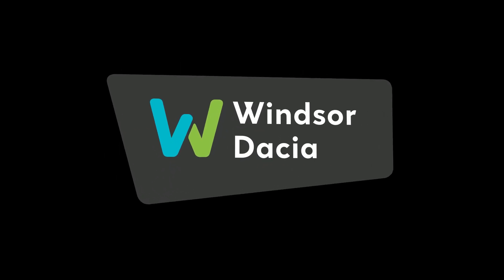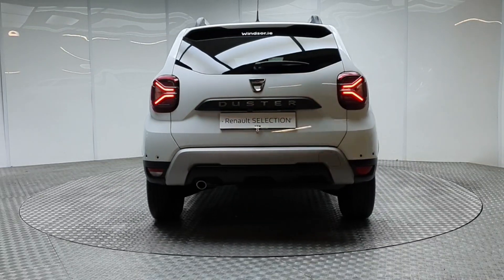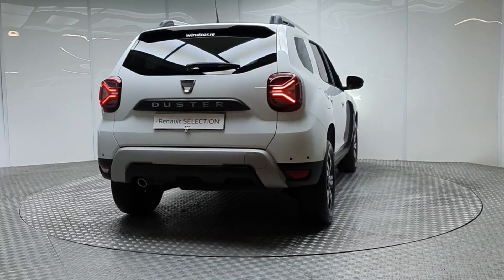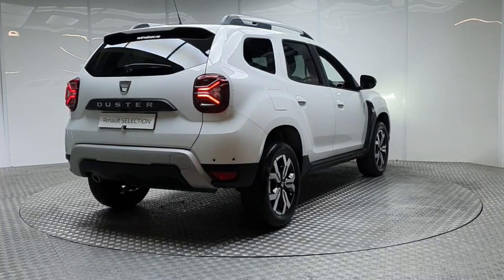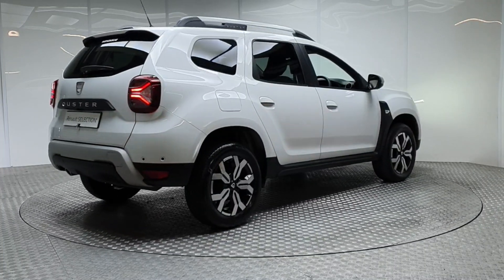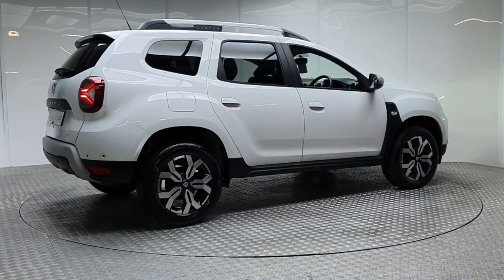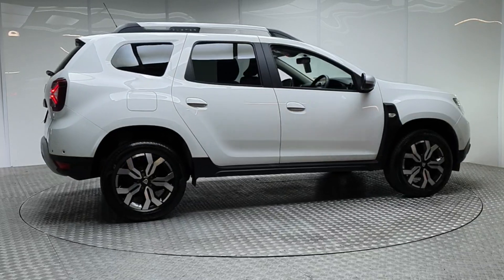221MH1030 - 2022 Dacia Duster Prestige Blue DCI 115 4X2 5DR RefId: 394854